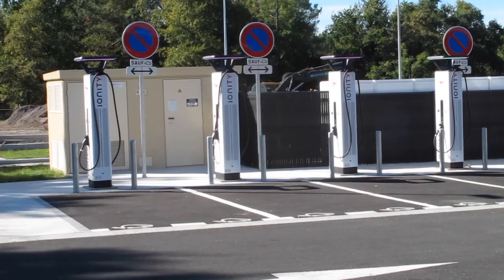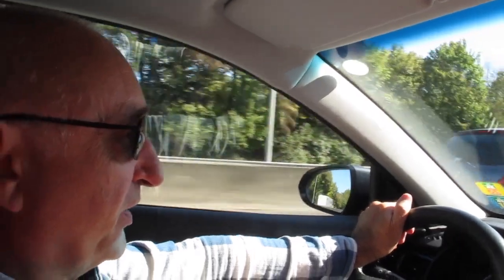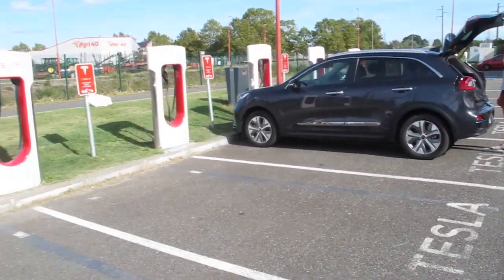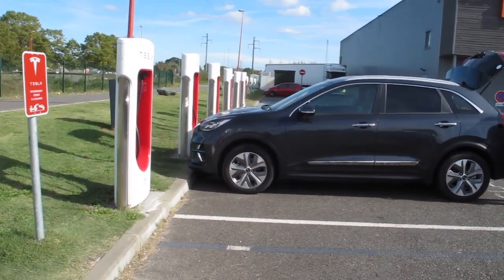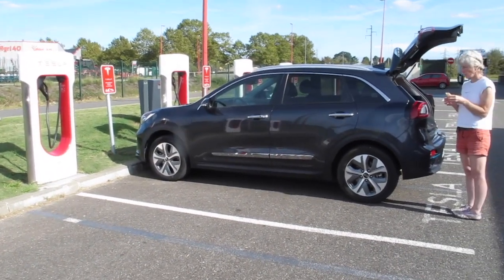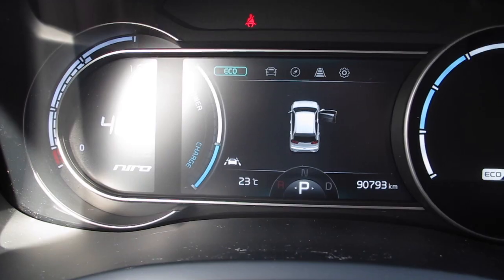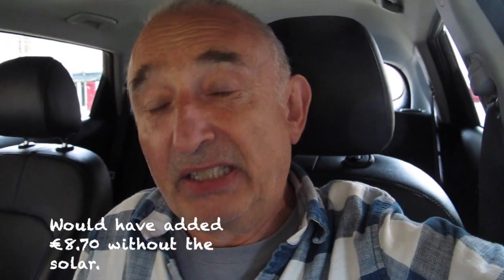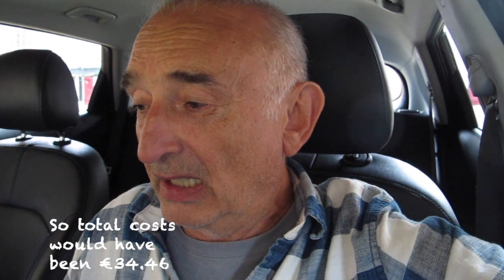Trip to San Sebastián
First time driving the e-Niro to Spain as we take a short vacation trip to the wonderful Basque Country around San Sebastian. Just under 1,000 km round trip with the usual costs and public charging experiences.